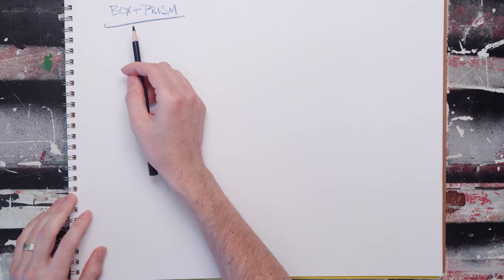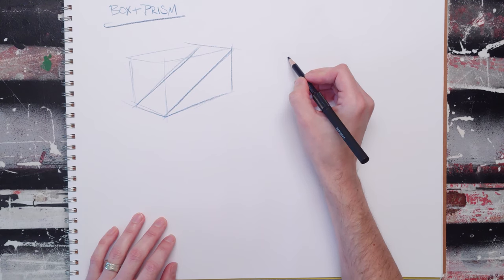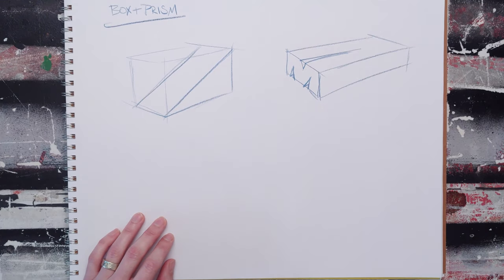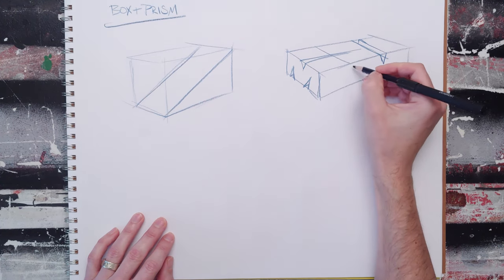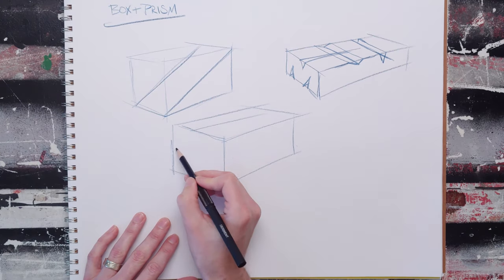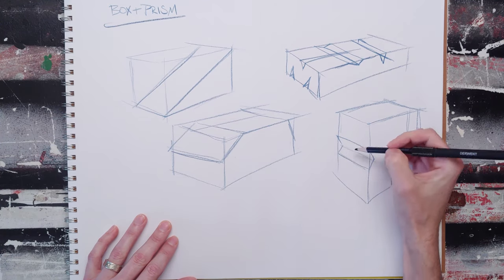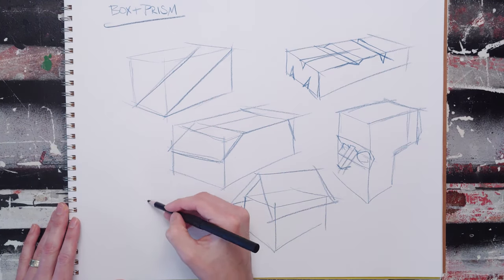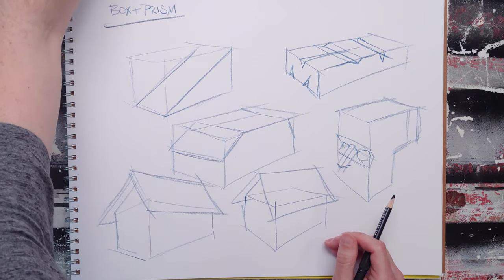Box and Prism Form Drawing Combinations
This video goes over the potential combinations of box and prism forms. It's useful for drawing figures, wood planks, houses, buildings, and more.